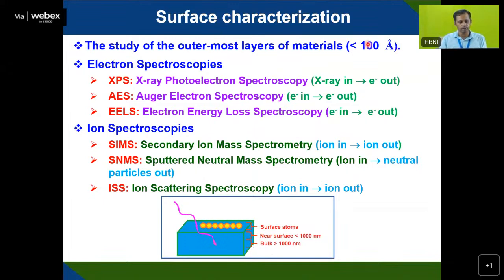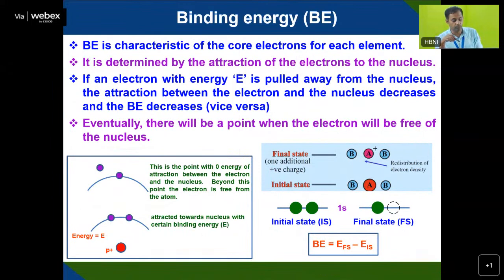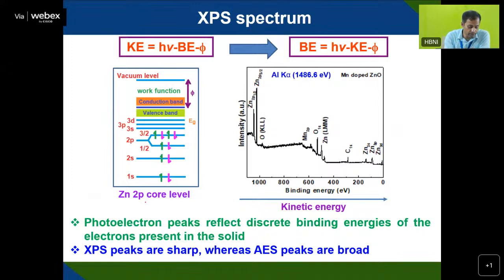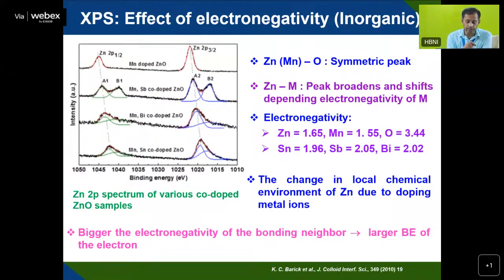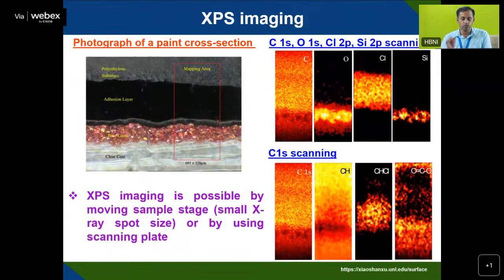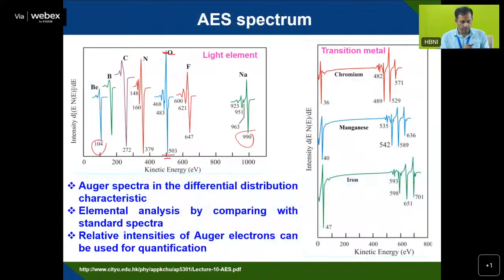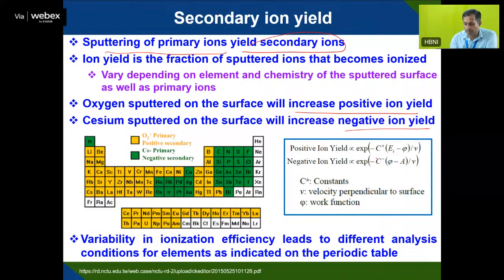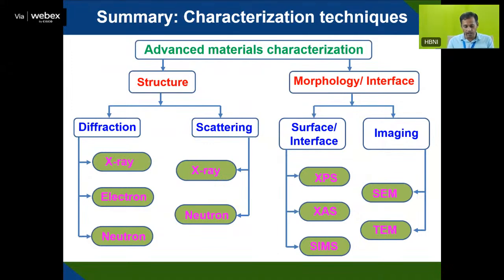23_AMC - Lecture 11